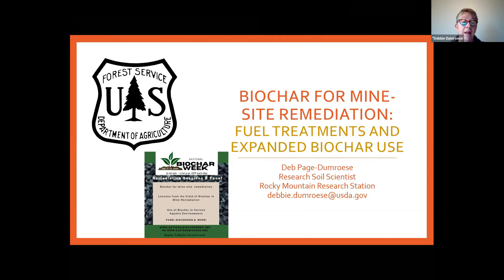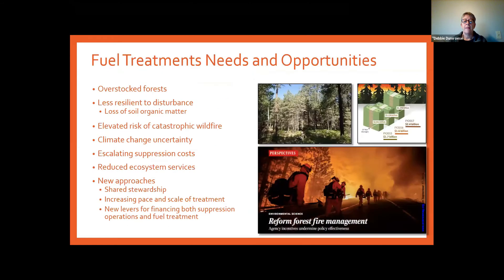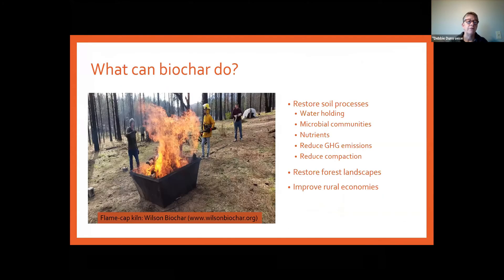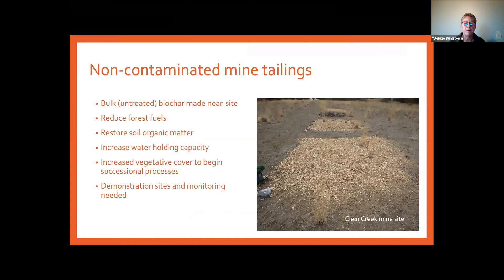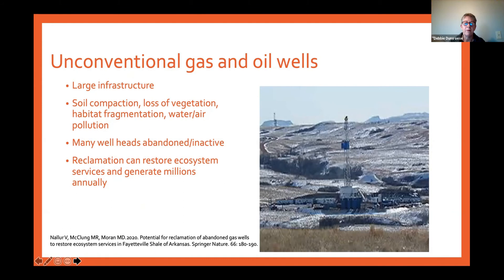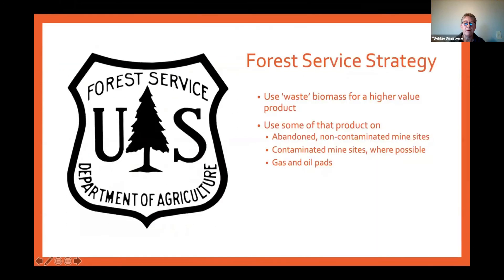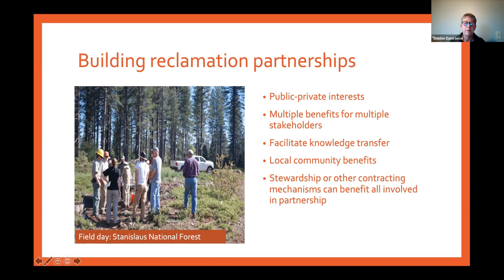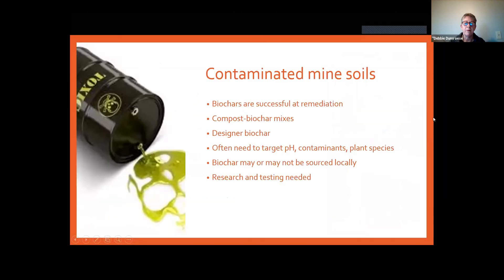Debbie Dumroese: Biochar for Mine-Site Remediation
Debbie Dumroese shares experience from the US Forestry Services on using biochar to help remediate and reclaim abandoned mine lands.